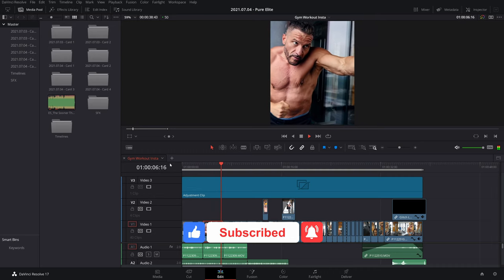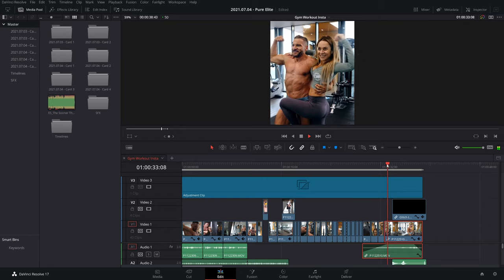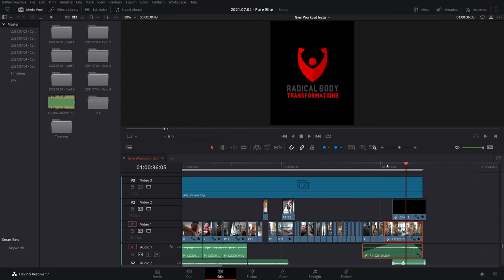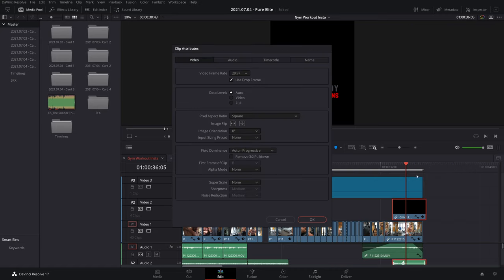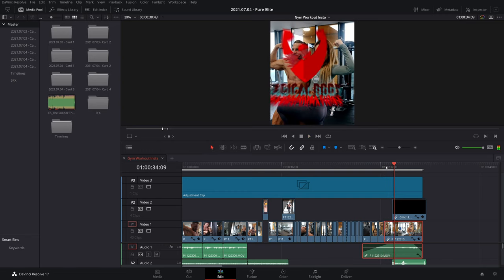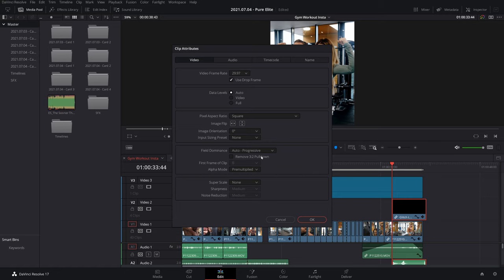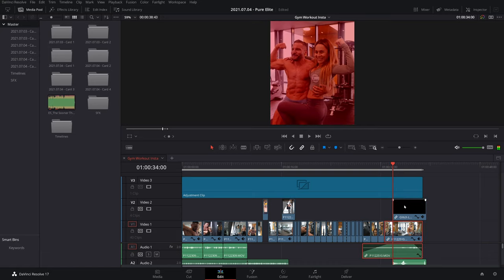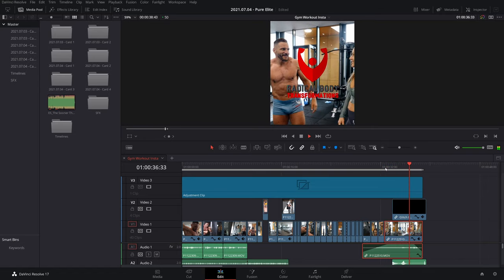How to IMPORT ALPHA layers into Davinci Resolve 17 - Black Background Fix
Once again Davinci Resolve has some weird default choices set up here and if you don't know where you're looking it can be a nightmare to figure out how to get around it.

Hopefully this helps anyone that was stuck with this issue to sort it out!